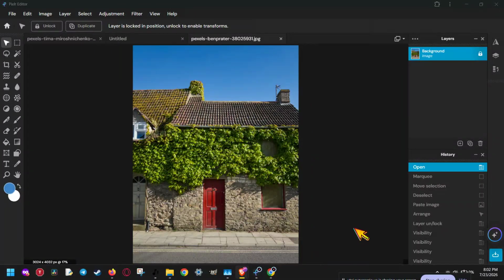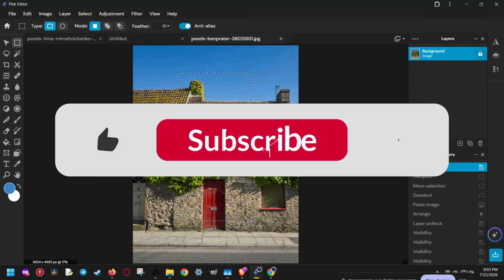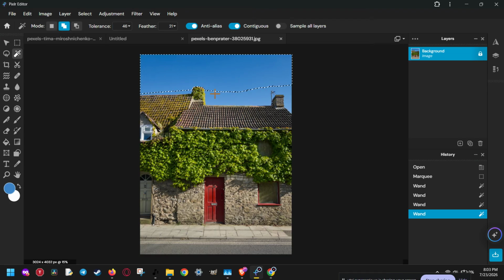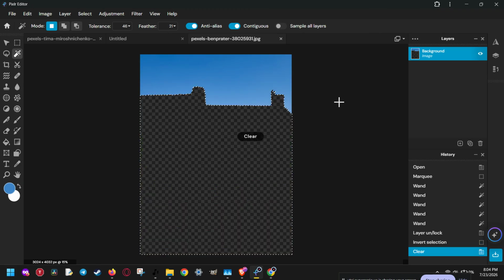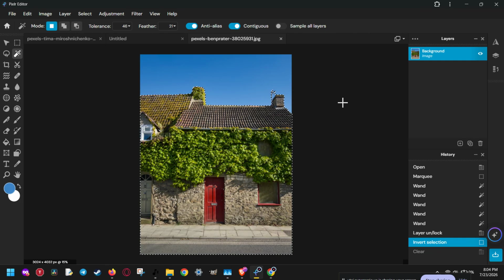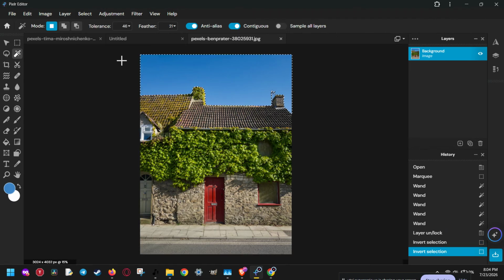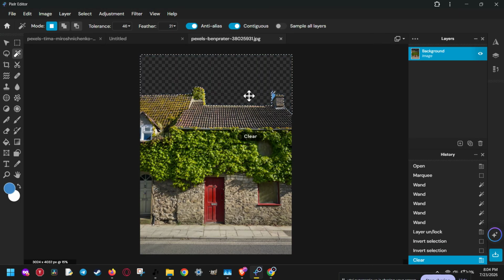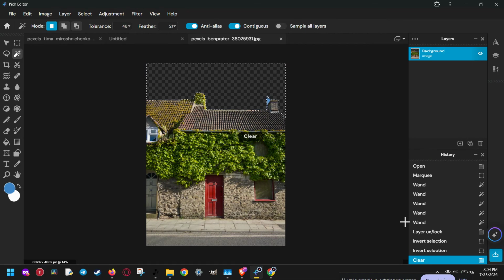How To Invert A Selection In Pixlr (Quick Shortcut Guide)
Learn how to invert a selection in Pixlr E on PC using Ctrl + I or the Select , Invert Selection menu. This quick tutorial shows how to make a selection first, then flip it instantly for faster editing.

🕚Timestamps:
00:00 Intro
00:13 Make A Selection With Lasso Or Marquee
00:31 Invert Using Ctrl + I
00:48 Invert Using The Select Menu
01:05 Why Inverting A Selection Helps
01:24 Outro

✍️What You'll Learn In This Video:
• How To Make A Selection With The Lasso Or Marquee Tool
• How To Invert A Selection With Ctrl + I In Pixlr
• How To Use The Select Menu To Invert Selection
• How To Edit The Opposite Area Of An Image
• How To Speed Up Your Pixlr Workflow With Selection Shortcuts

💡Pro Tips:
• Use the Marquee tool for clean geometric selections.
• Use the Lasso tool for irregular shapes and freehand areas.
• Invert selections when you want to edit the background instead of the subject.
• Remember that Ctrl + I works instantly after a selection is active.
• If a shortcut doesn’t work, confirm the image or layer is active first.